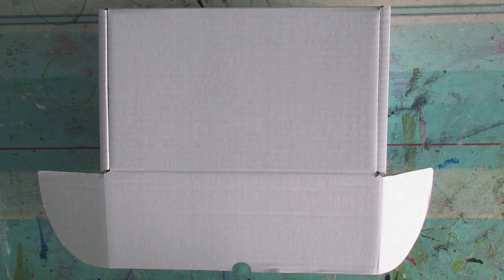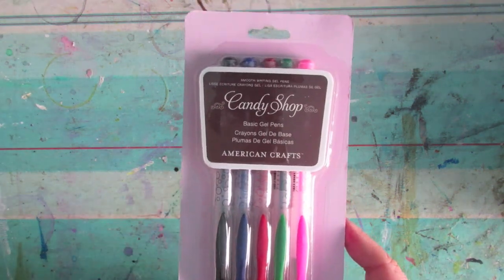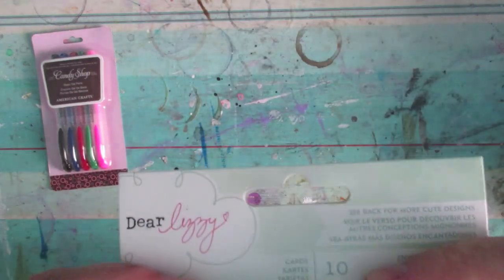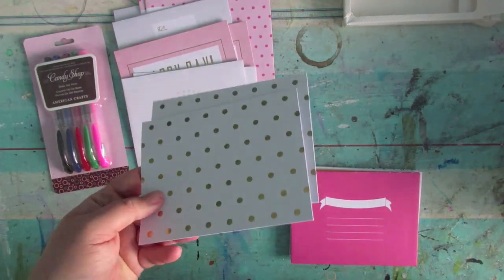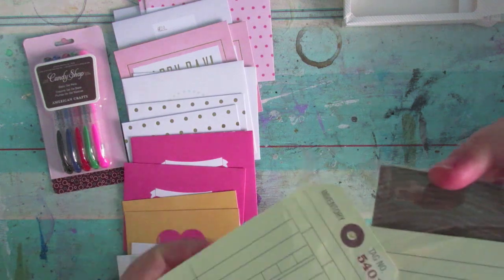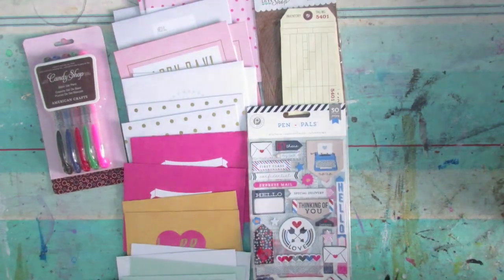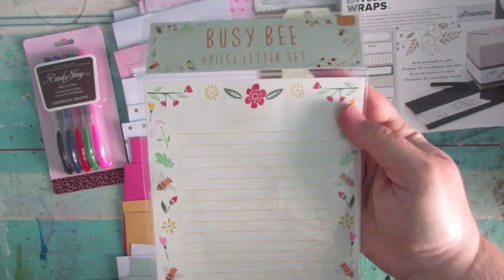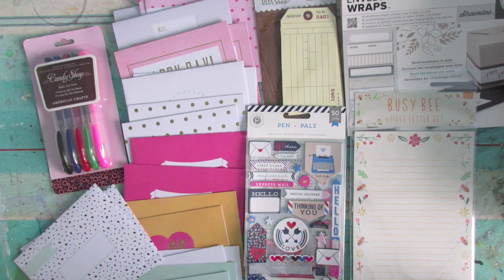August 'Happy Mail Box' Unboxing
Last month I launched a new box to the repertoire of Brimbles Boxes...'The Happy Mail Box'.

This box is similar but different to the Brimbles Stationery Box as this box is solely aimed at providing you with the goodies to write / send to someone else. Some of the items that you could receive are: Post cards, note cards, greetings cards, paper, envelopes, letter writing sets, tags, ribbon, gift wrap, stickers, washi tape, pens, paper clips, anything that you would use in writing to someone or sending them a gift. Please note: There may be some overlap between these boxes and ‘The Brimbles Box’ but generally speaking they are different boxes so if you wanted to subscribe to both you would be OK to do that. These Happy Mail boxes are NOT themed. You can also order a one off box, you don't have to sign up to a subscription.

Whilst stocks last the complete box and / or individual items are available to purchase you can also sign up for your subscription there too.

The cost of the box for a subscription is £15 and £18 for a one off purchase (+ P&P). To find out what the shipping is for your Country, just add the product to your cart and it will tell you at the current exchange rate before you have to enter any payment details so you can decide if this is right for you.